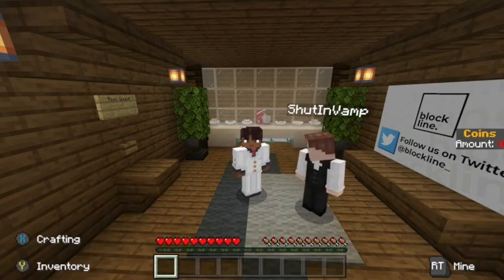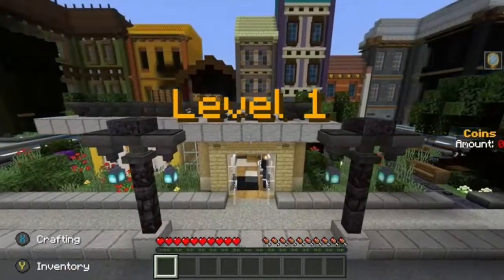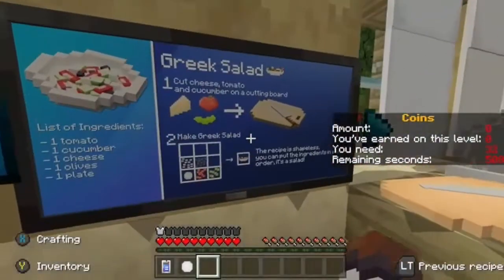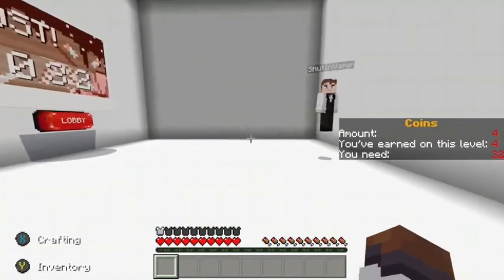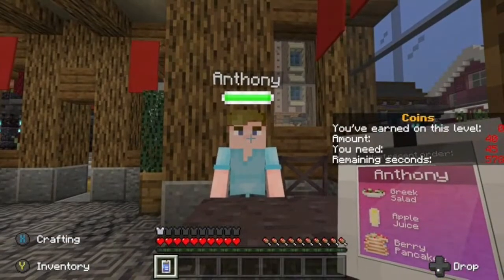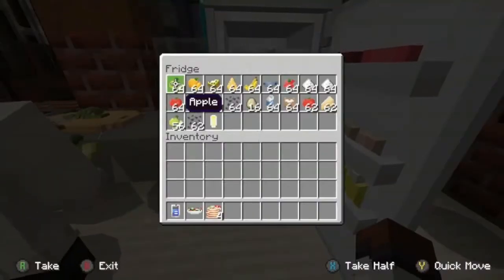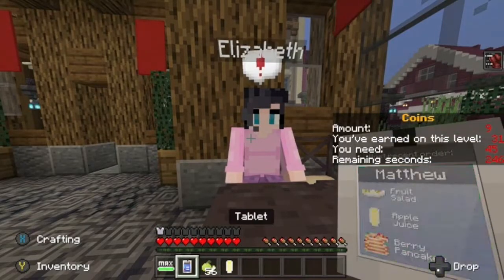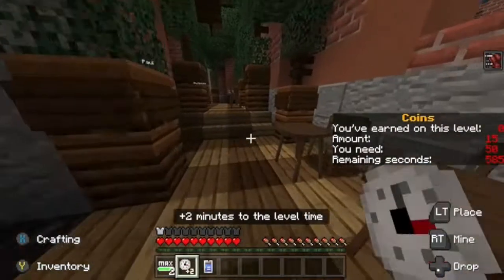joining the restaurant business in minecraft (minecraft cafe simulator) [FT. vamp]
today's episode we play minecraft. where me and vamp join the restaurant business and serve food to our customers. all while growing our business and becoming the best chefs in minecraft